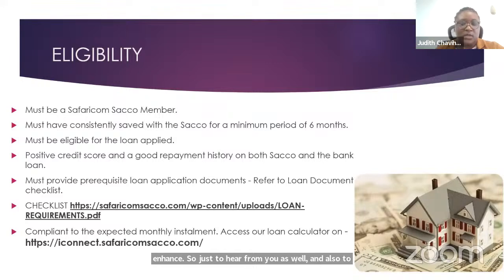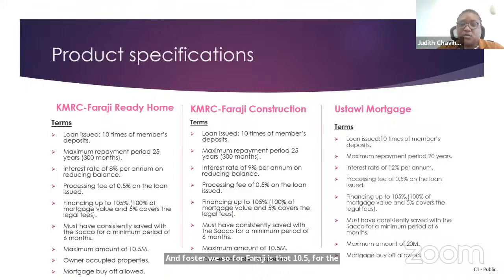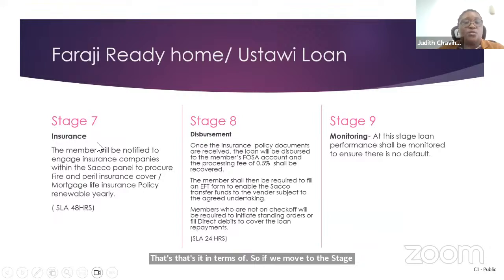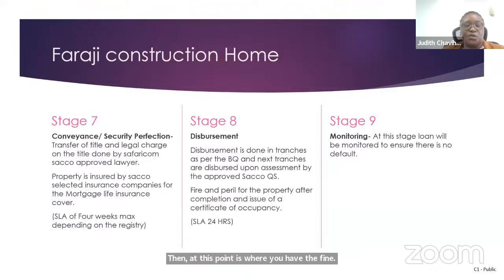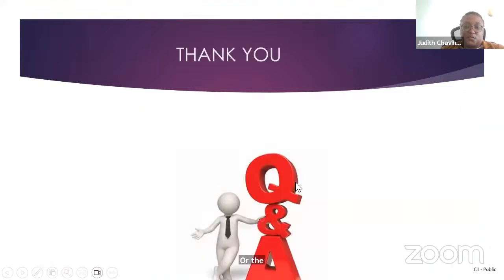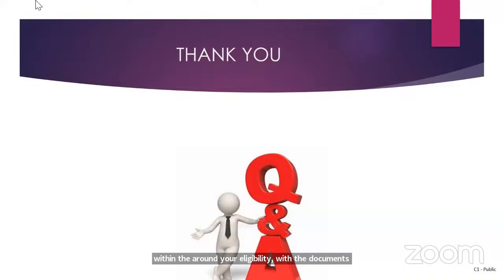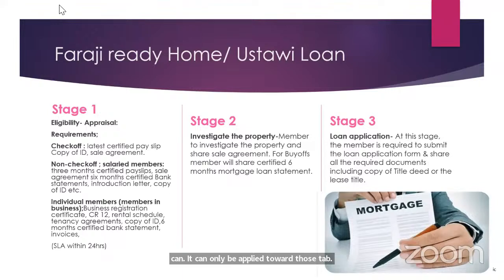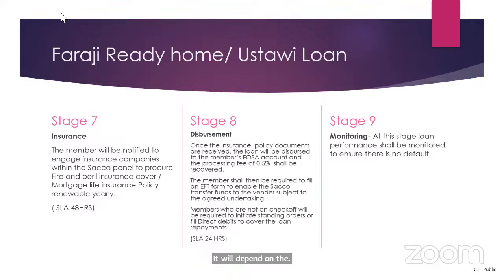ACCESSING MORTGAGE WITH SACCO